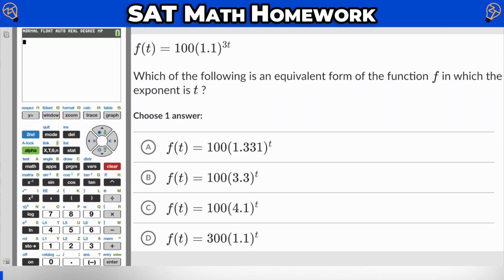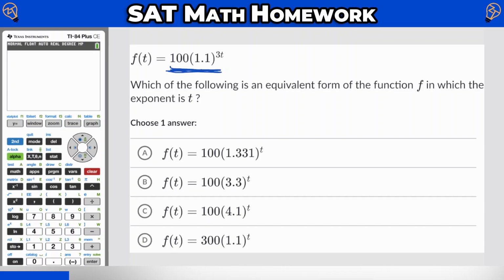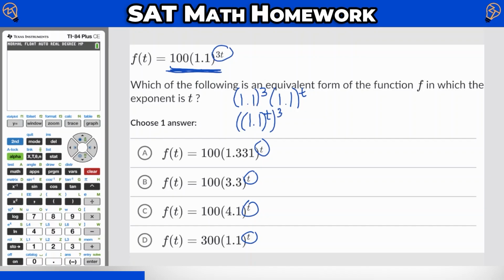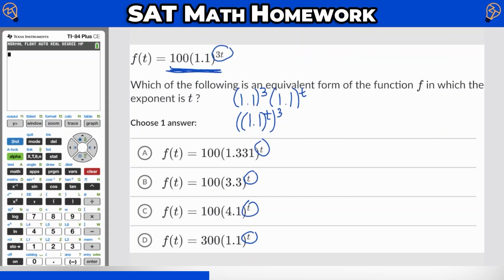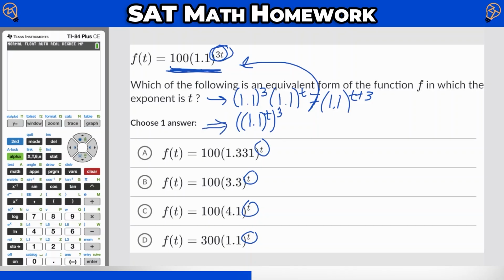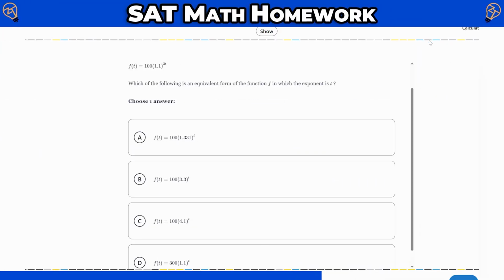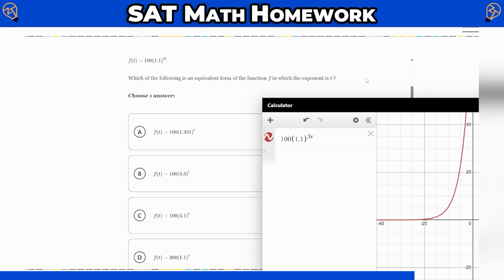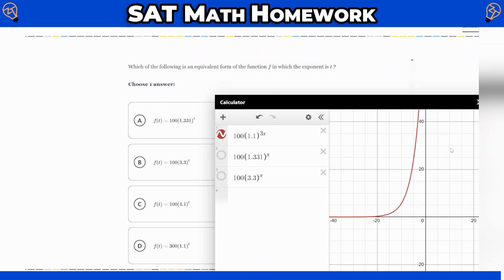Week 9 - Day 4 (Advanced Math) - #17